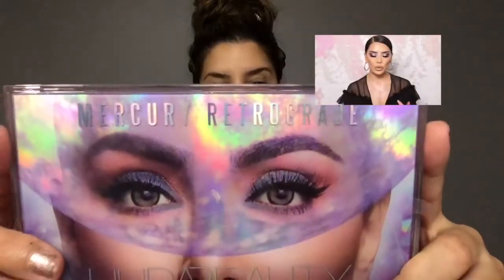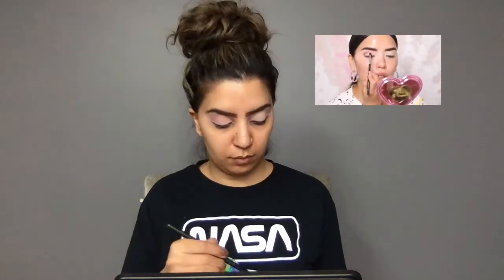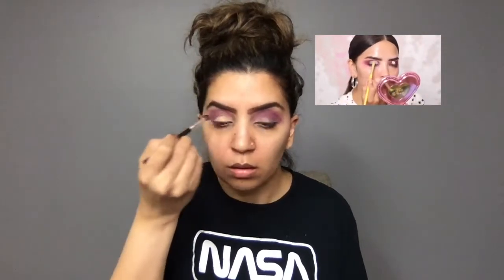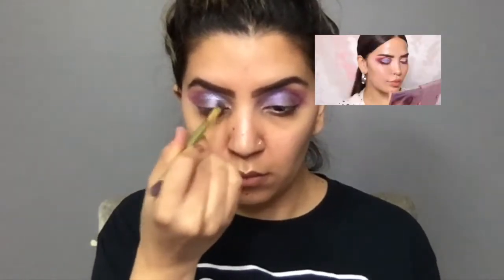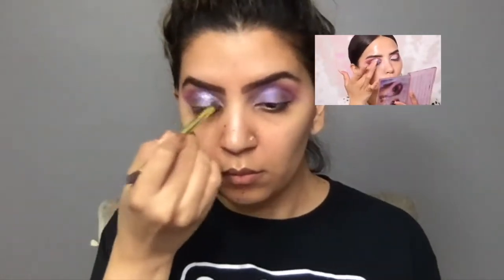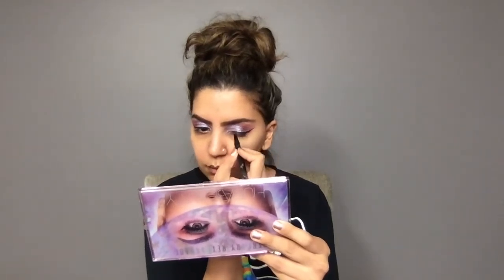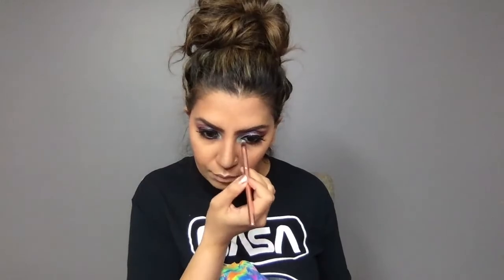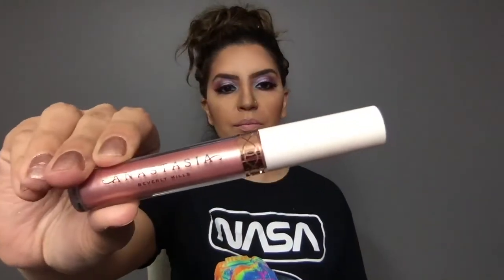couchella2020 | Following makeup guru @Iluvsarahii's tutorial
Hi loves!
Soooo I tried to follow @Iluvsarahii’s tutorial using HudaBeauty mercuryretrograde palette and mannn is she good! @Ayeesebas coming thru with the clean edits and all damnnn. BUT I think I still think I managed to keep up!
Xo
HudaBeauty Mercury Retrograde Palette
Fenty Beauty Foundation
NYX Cosmetics Born to Glow Concealer
Kat Von D Tattoo Liner
KISS Products Lashes in No.11
Anastasia Beverly Hills Limited Edition Lip Gloss Set Undressed x Sephora Lippie No.
Please tag @Iluvsarahii so she see’s this video!!!
Ps - Karen you’re amazing & an inspiration! Besos xoxo
MUSIC
1. Dance with Me - by Ehrling
2. Megan Thee Stallion feat. Nicki Minaj & Ty Dolla $ign - Hot Girl Summer (Remix) - by the Jukebox Music Club